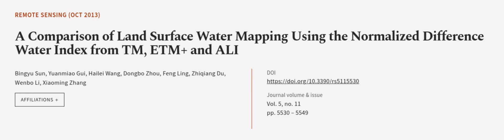A Comparison of Land Surface Water Mapping Using the Normalized Difference Water Inde... | RTCL.TV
### Keywords ###

### Article Attribution ###
Title: A Comparison of Land Surface Water Mapping Using the Normalized Difference Water Index from TM, ETM+ and ALI
Authors: Bingyu Sun, Yuanmiao Gui, Hailei Wang, Dongbo Zhou, Feng Ling, Zhiqiang Du, Wenbo Li ,and Xiaoming Zhang

### Video Timestamps ###
0:00:00 - Summary
0:01:19 - Title
0:01:24 - Outro
0:01:29 - End